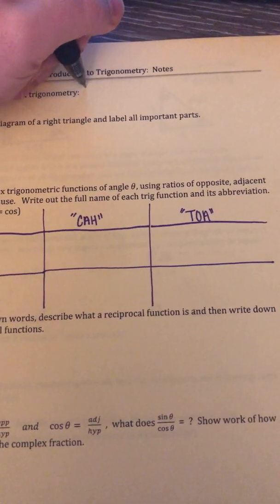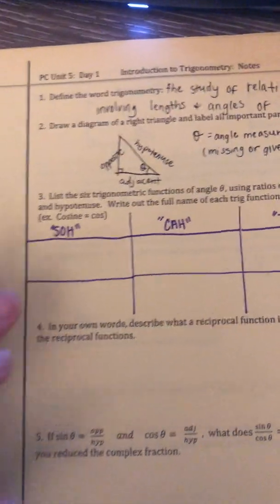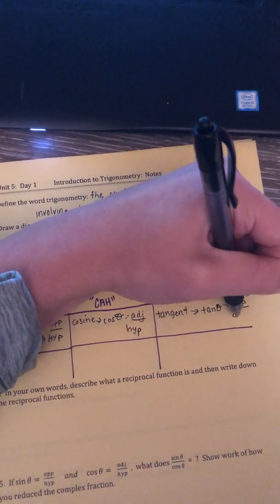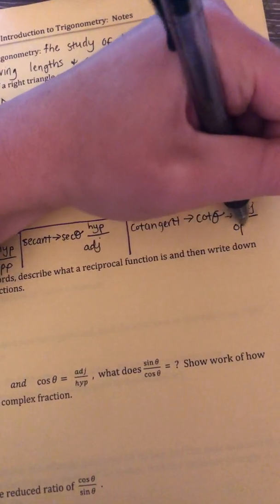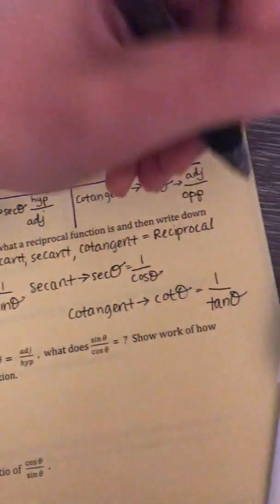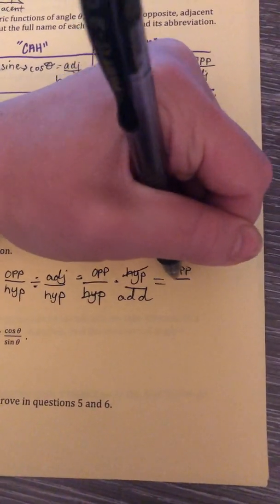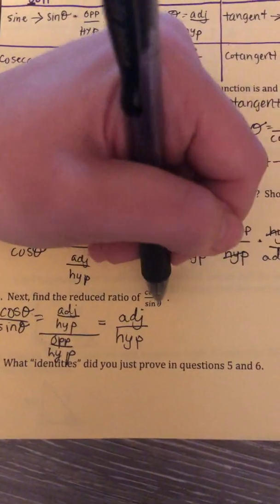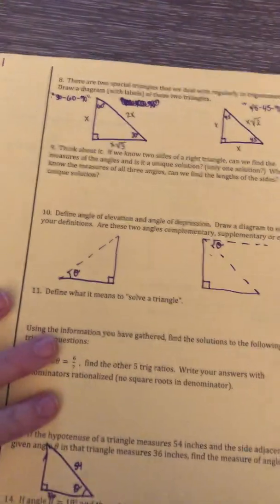5.1 Intro to Trig (Part 1)